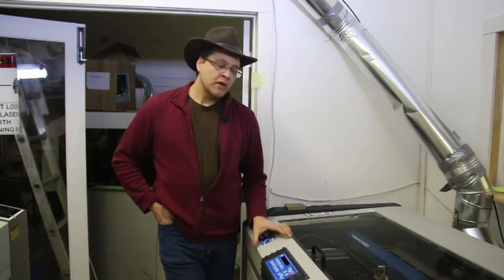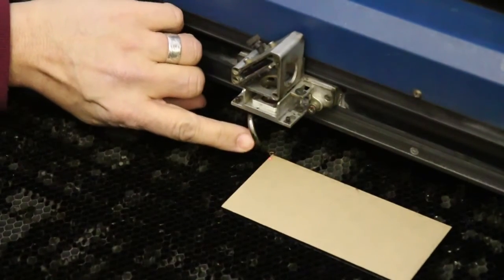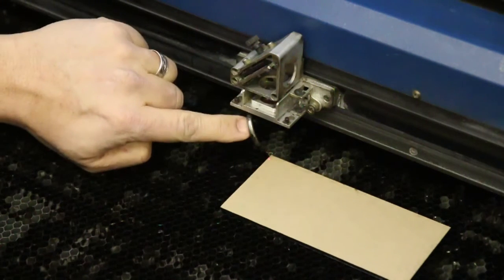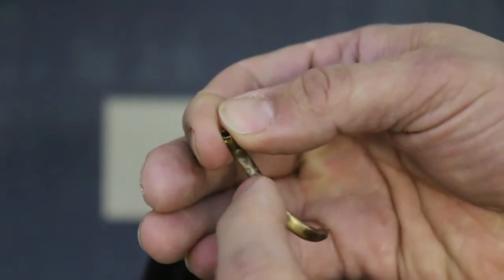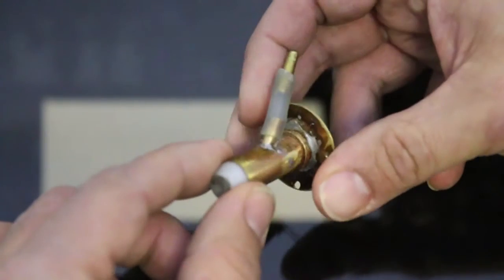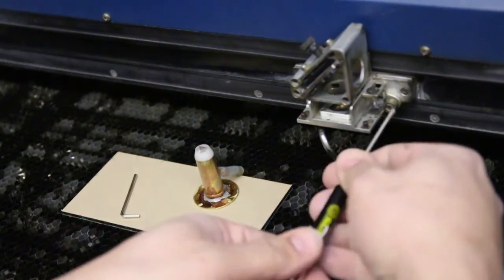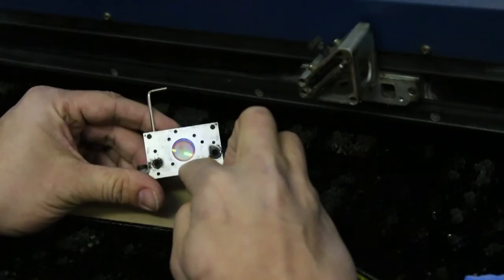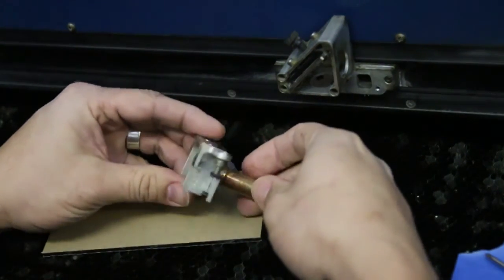Epilog Helix 75W Custom Nozzle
While doing large acrylic runs on our Epilog Helix we noticed that cut quality would deteriorate towards the end of the cut and depending on the cut direction due to the optics getting dirty. After a few attempts, we came up with a working solution.